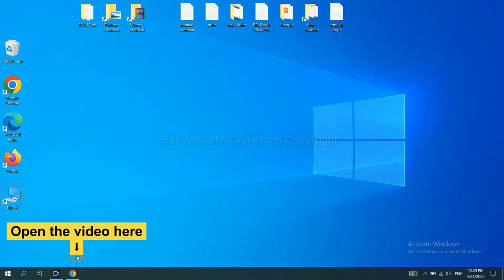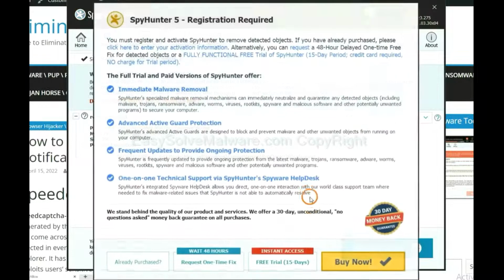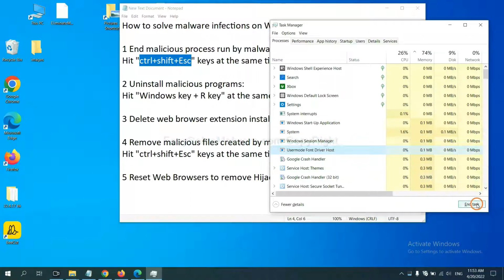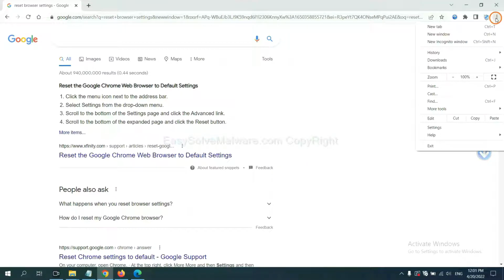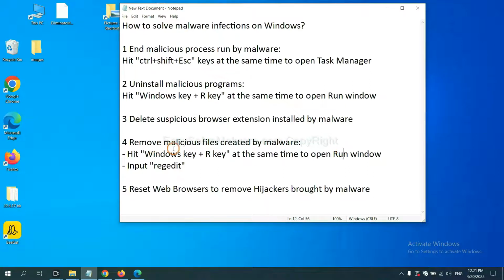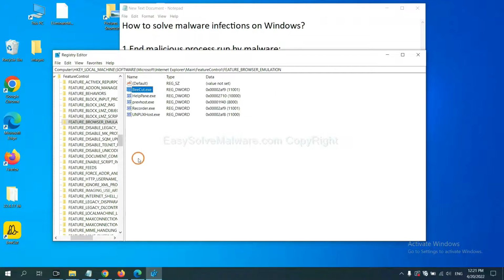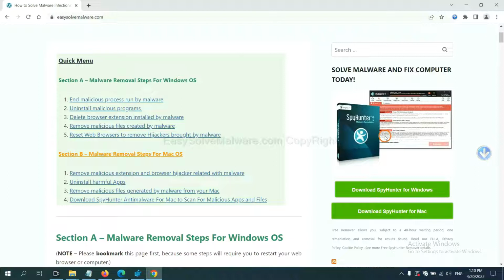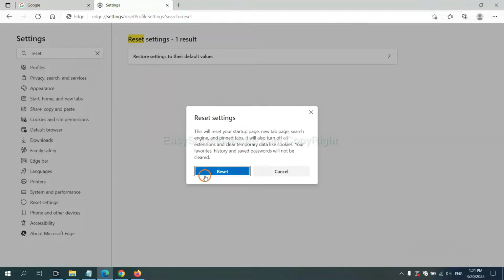Actarpluctess.com Fake Notifications Removal Guide | Remove Actarpluctess.com fake virus warning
In this video, I will show you how to remove Actarpluctess.com fake virus warning. If you want to understand the removal steps better, please